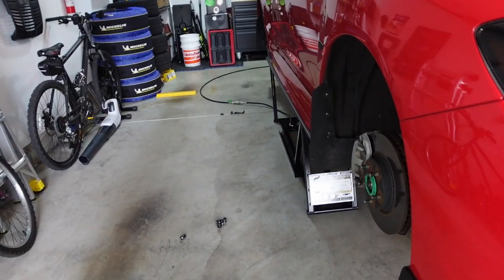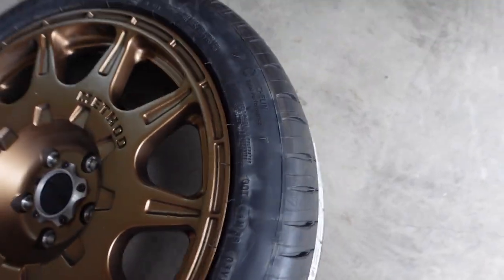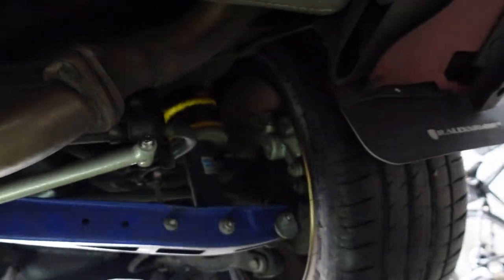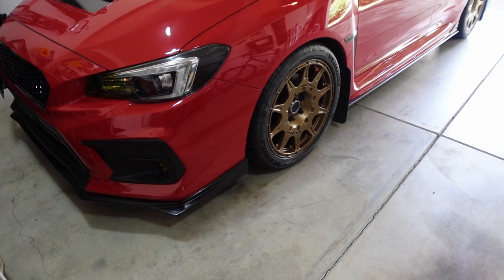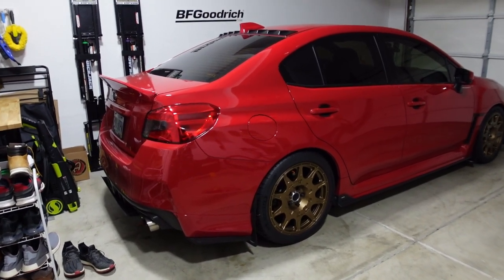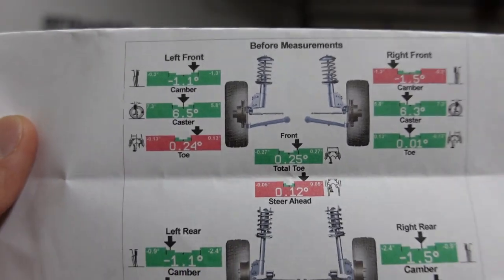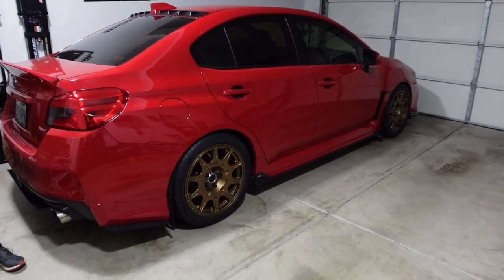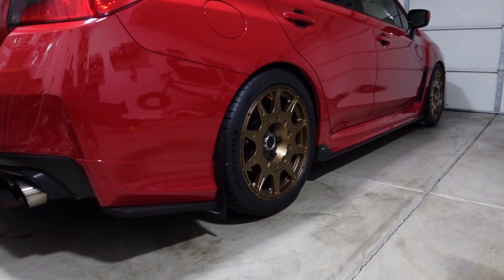My FAVORITE Tires for the WRX!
Due to uneven tire wear, I had to switch to my spare set of what I think are the best tires ever. In this video, I also install the Whiteline Swaybar Mount Support Braces on my 2018 Subaru WRX.

Timeline
Intro: 0:00
Whiteline Support Brace torque specs: 2:34
Alignment Results: 5:18

Car
VANBAR 4K Dashcam
Adam’s Graphene Ceramic Coating:
JDMON Door Handle Cup Protector
3AMotor Duckbill Spoiler
Trunknets License Plate Bracket
Subaru Key FOB Protectors:
J-pipe heat wrap:
Metal zip ties for heat wrap:
MaxxHaul Cargo Roof Rack
Whiteline Shift Bushings
Group N Transmission Mount
Diode Dynamics SS3 LED Fog Lights
Cabin Air Filter that actually fits!
Push clips
Motul X-Clean EFE (5W-30)
First Aid Kit for Traveling
Trunk Organizer
Portable Tire Pump

Cleaning
Chemical Guys Mr. Gold Foaming Soap
Chemical Guys CLN10116 Hyperban Antibacterial Cleaner
Chemical Guys Floor Mat Cleaner
Foam Cannon
SunJoe Power Washer
Adam’s Wheel & Tire Cleaner
Wheel & Tire Brush
Turtle Wax ICE Spray Wax

Sony ZV-1
Sony ZV-1 Batteries
ULANZI WL-1 Wide Angle Lens
ZV-1 Camera Base Mount Bracket
Movo Double Mic
Movo VXR10-Pro Mic
SanDisk 128GB Extreme PRO
Studio lights
Joby GorillaPod 3K Pro Tripod
Rode Lavalier Mic

Garage
Neiko Ratcheting Screwdriver
Skil Rechargeable Screwdriver
QuickJack 5000TLX
QuickJack Pinch Weld Blocks
Heavy Duty Hooks
Michelin Tire Covers
AOBEN Impact Wrench
Pro-Lift Jackstands
Jackstand Lift Pads
Lexicon Impact Socket Adapter
Neiko 01148A Hex Power Bit Set
Auto Trim Removal Tool Set
LED Headlamp